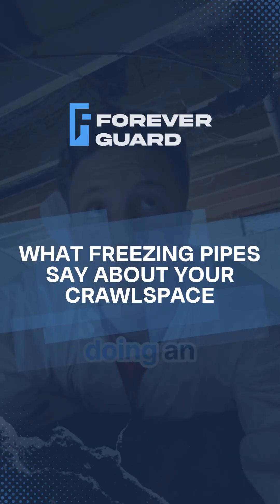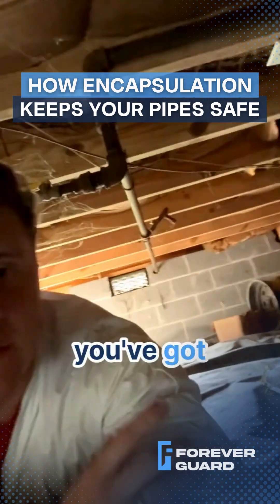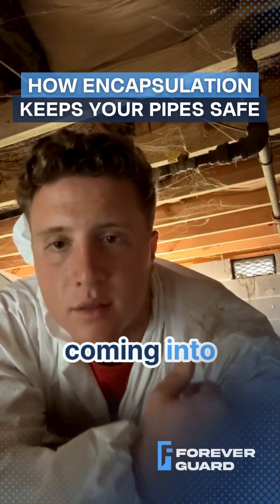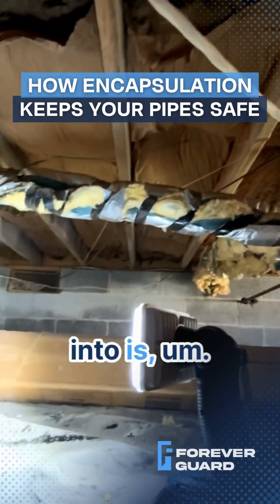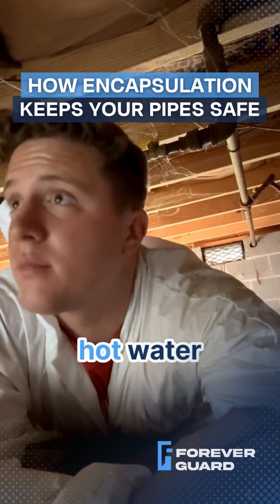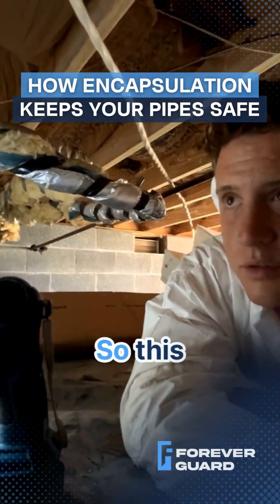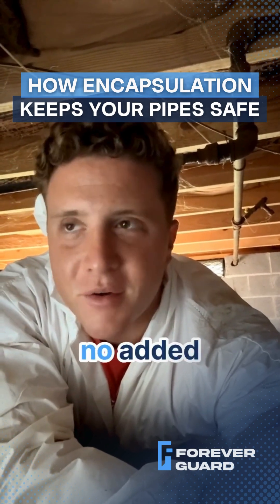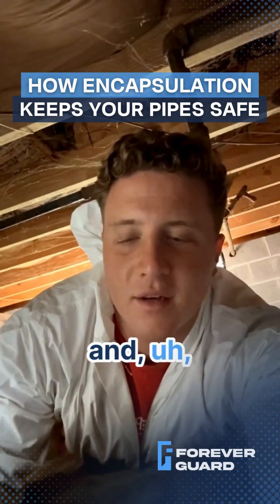Why Foam Board Isnt Enough A Professionals Guide to Winter Crawl Space Protection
Just finished an inspection where the homeowner was planning to install thin foam board on their crawl space walls.

They had the right idea - protect against freezing - but the wrong solution.

Here's what really works: proper encapsulation seals off those sneaky entry points where winter air creeps in - vents, doors, and AC openings.

Add a dehumidifier and targeted insulation, and you've got a system that not only prevents frozen pipes but also improves your home's efficiency year-round.

Sure, pipe insulation is still good to have.

But when your crawl space is properly encapsulated, you're solving the root cause instead of just treating symptoms.